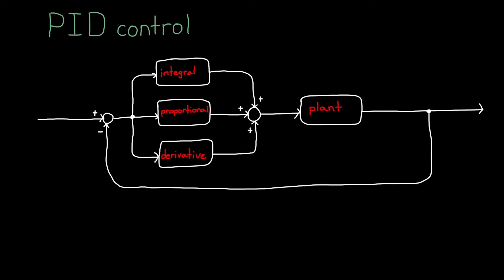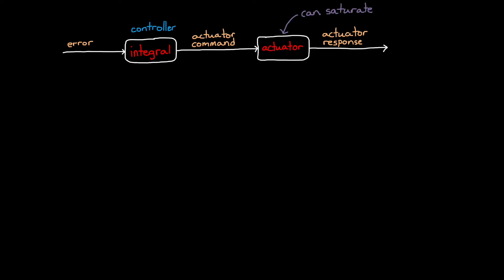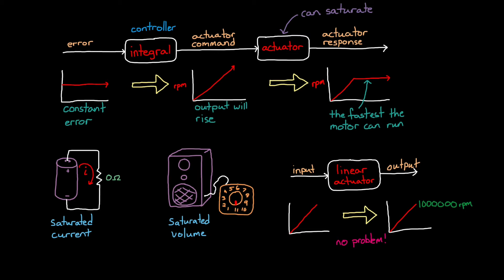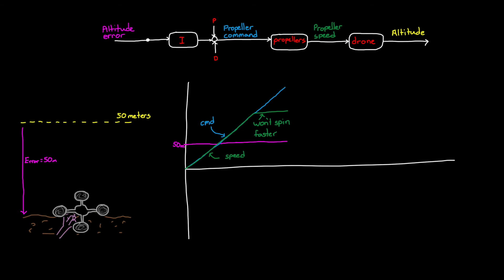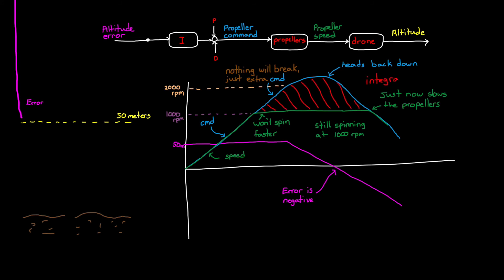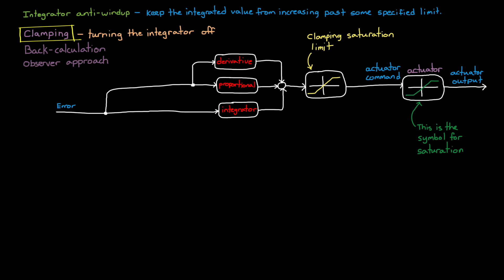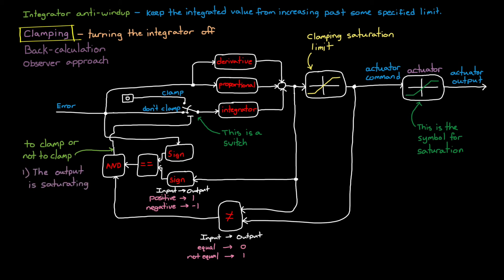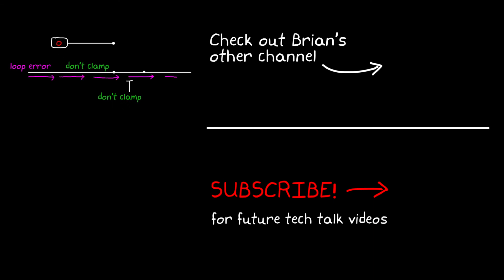PID制御入門 Part 2: 比例制御器の拡張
Part 1ではPID コントローラーと3つの分岐が、システムの制御に与える影響を説明しました。

【PIDオートチューニング 例と手引き】
・PID調整器によるSimulinkでの自動チューニングの基礎（エンジン回転数制御の例）
・PID調整器によるシステム同定と組み合わせた自動チューニング（降圧型コンバーターの例）
・Closed-Loop PID Autotunerブロックによるリアルタイム調整（昇圧型コンバーターの例）

理想的なPIDコントローラーは簡単でうまくいきそうでした。
しかし実世界で非線形なシステムを扱う場合には、飽和などの問題に対処せねばなりません。

Part 2では、単純な積分を拡張し、積分器ワインドアップからシステムを保護する方法を解説します。
積分器ワインドアップとは、積分の和が、制御するアクチュエーターの飽和限界を超えて増加し、性能が低下することです。

・モデル予測制御（MPC） 実時間最適制御により制御系のさらなる高性能化を目指す